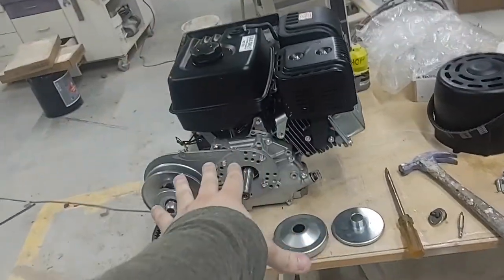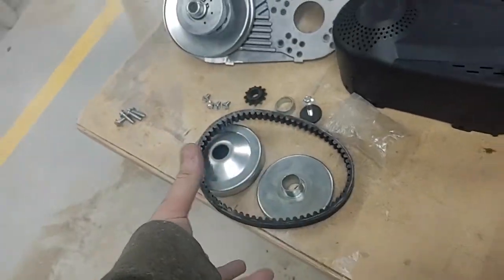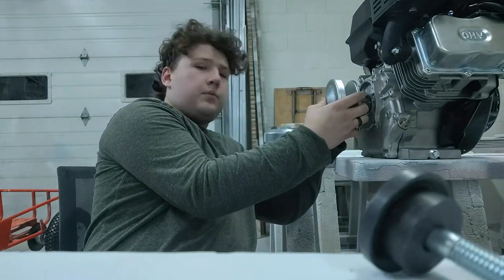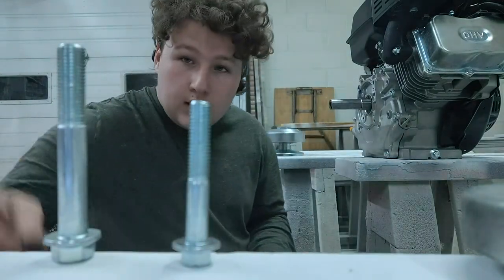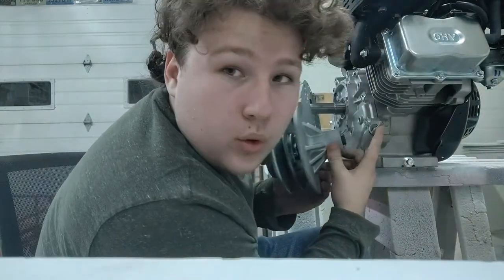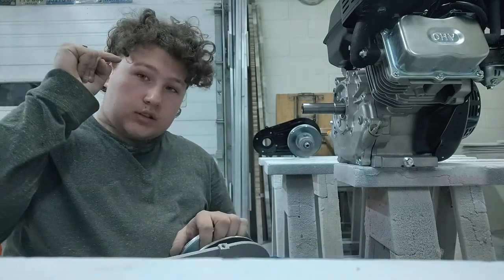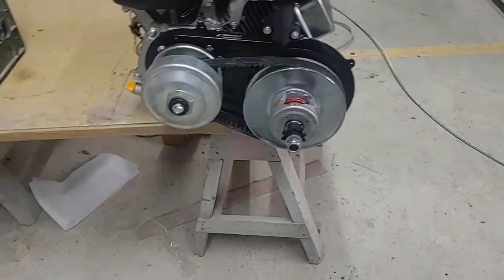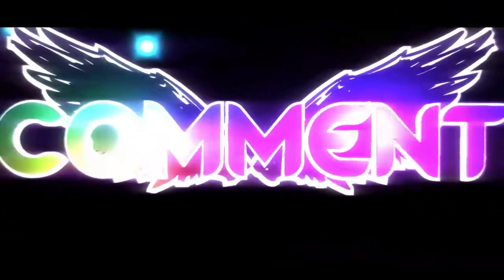torque converter 30 series vs 40 series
In this video I describe a 30 series torque converter compared to a 40 series torque converter now the 40 series torque converter is called a lab work torque converter I don't know what exactly that means but basically it was the cheapest torque converter I can find for a 40 series torque converter which will work if you know how to put a torque converter onto a 301 predator or a 420 predator so far at work inverter was very capable of working and doing everything I needed to do but it just can't go on right at this moment stay tuned for updates on my go-kart videos and four or five days after the video is posted there A video labeled the Second Amendment go karts part 1 I hope you guys are enjoying my content I hope you guys are kind of helping me out and also helping yourself out to do your stuff yourself